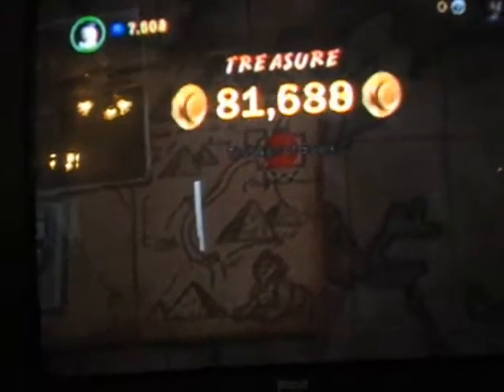Lego Indiana Jones Walkthrough- The Well Of Souls [2/2]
this is chapter 4 of episode 1 , part 2. the well of souls